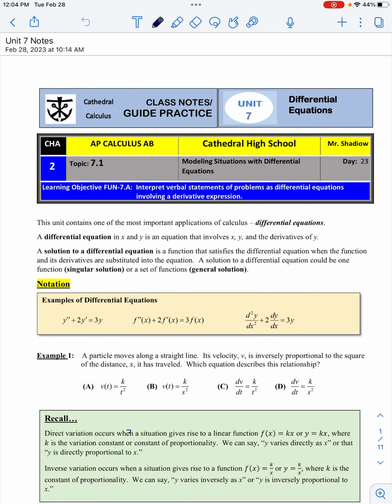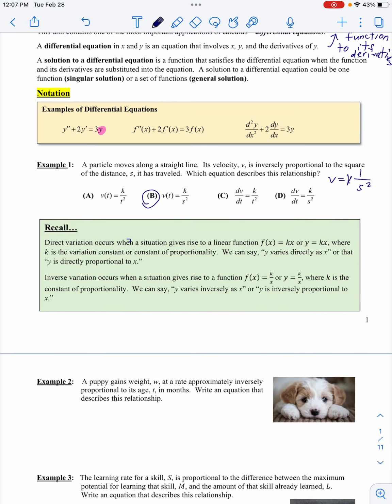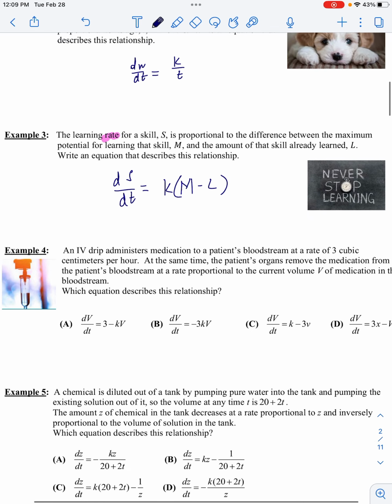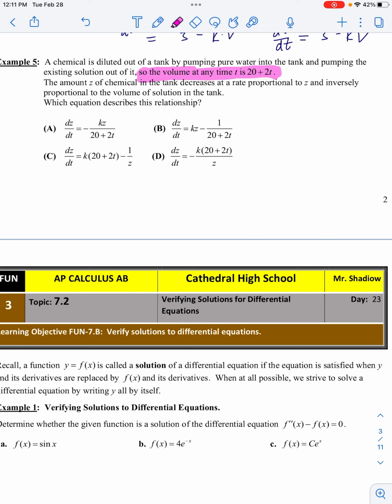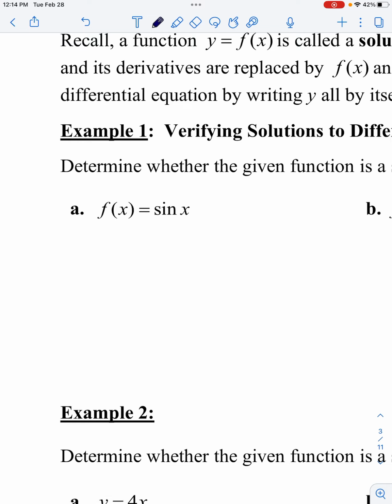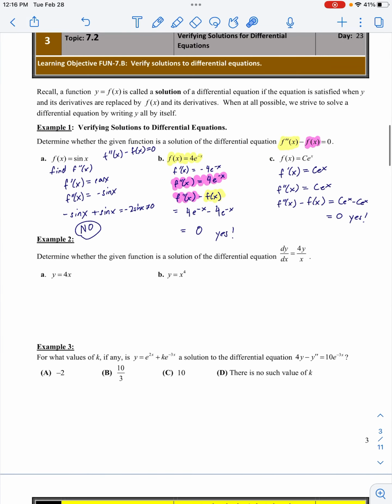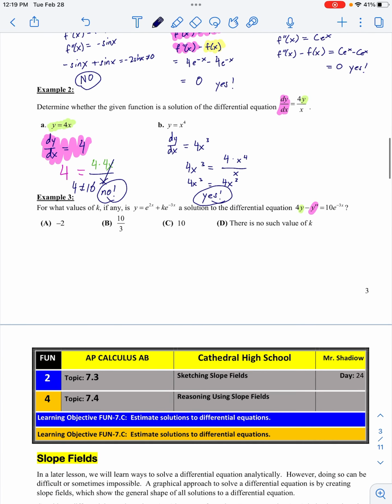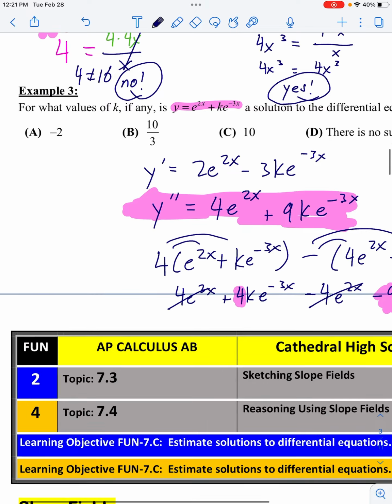Calc AB 7.1 and 7.2 e-learning notes